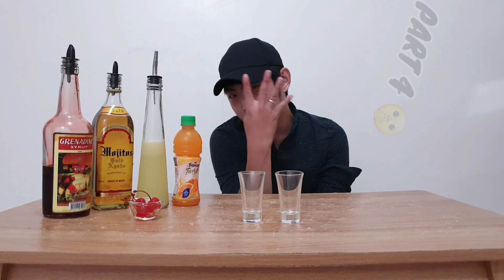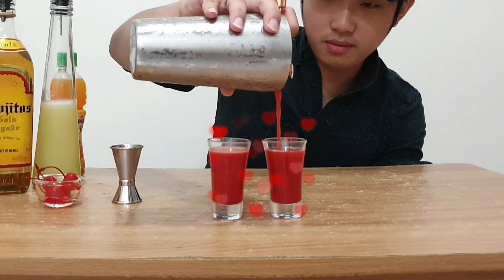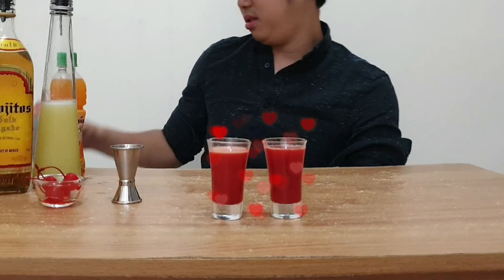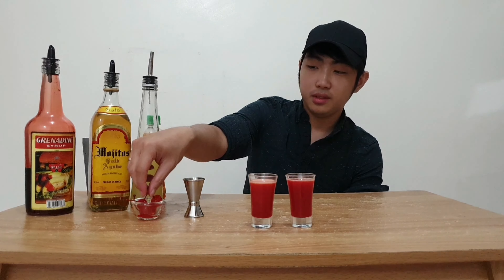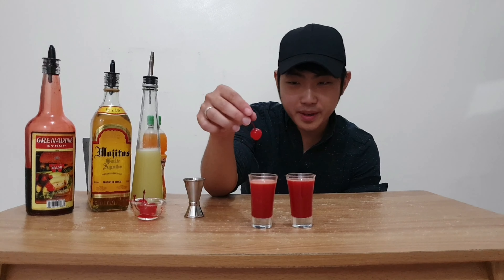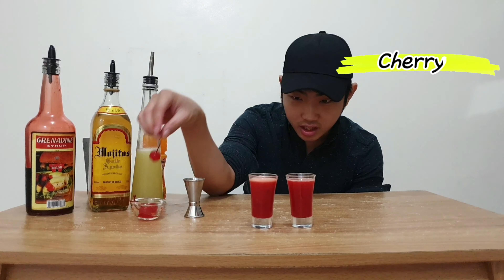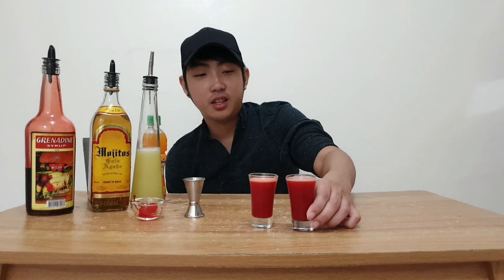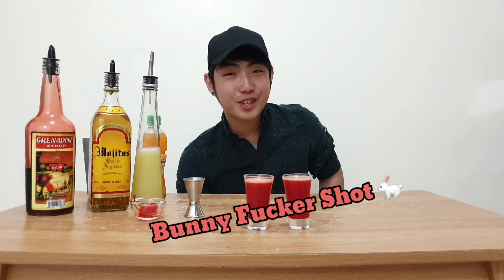HOW TO MAKE THE BUNNY FUCKER SHOT - PART 4 (CHEAPEST SHOT YET)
BUNNY FUCKER SHOT 🐇

Super sweet shot. The best shot na tratraydor sainyo! 😂 Check out PART 7 for the TASTE TESSTT!! 😂🤫

Ingredients:

✔Grenadine Syrup - 30ml
✔ Lemon Juice - 30 ml
✔ Tequila Gold - 30ml
✔ Orange Juice - 15ml
✔ Cherry

COMMENT FOR SUGGESTIONS! PEACE! 🤙